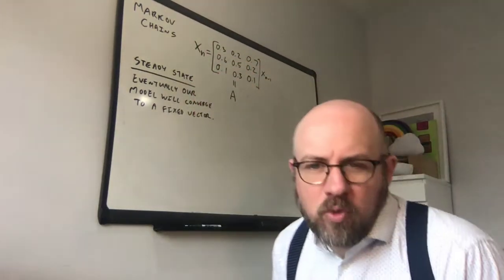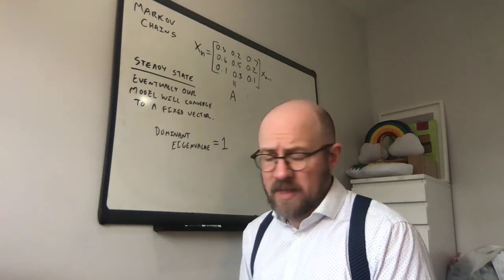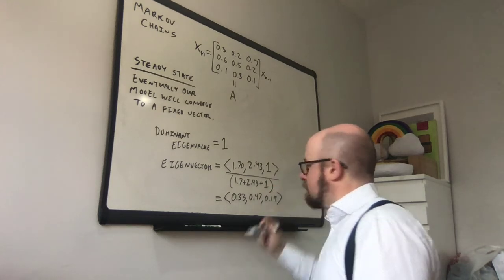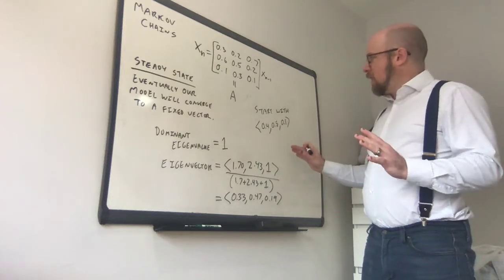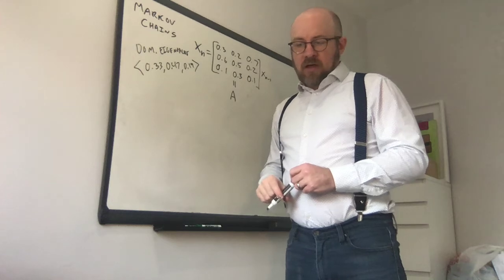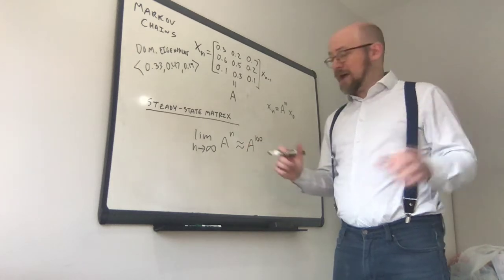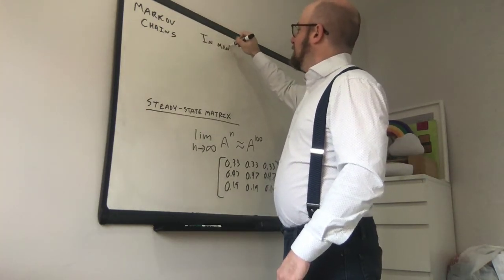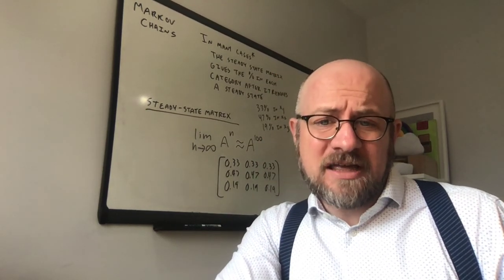Markov Chain Steady States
This video talks about the theory behind steady states of Markov Chains, and how we can approximate them using matrix powers.